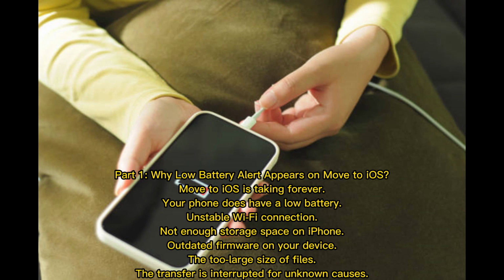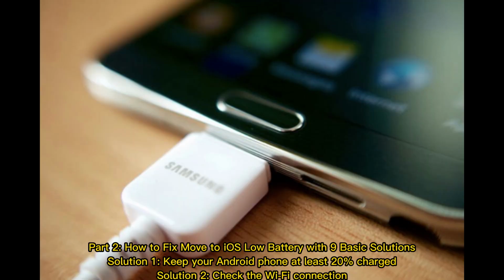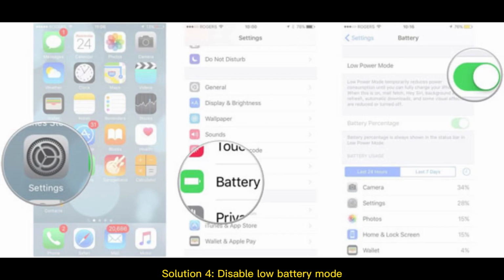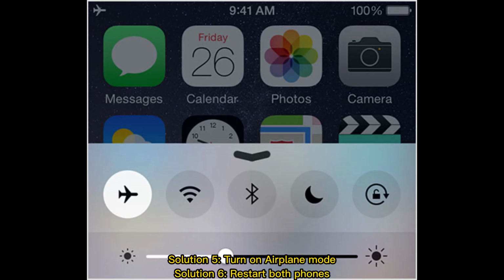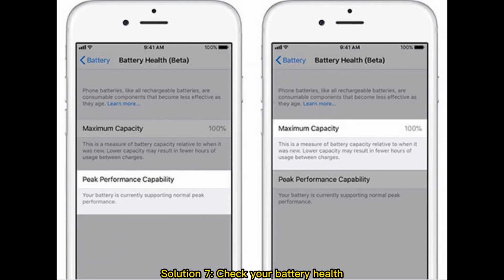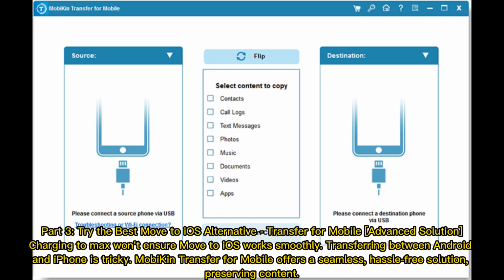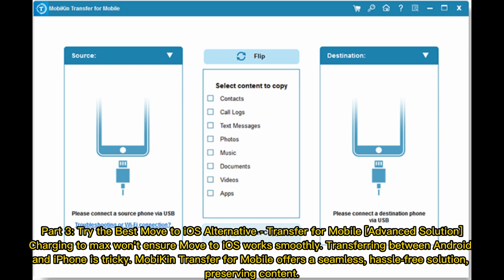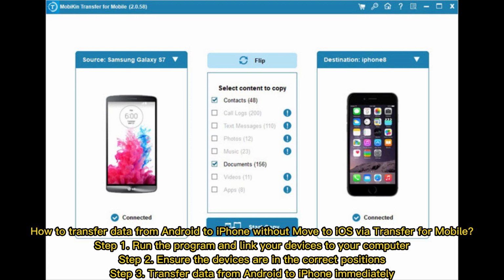How to Fix Move to iOS Low Battery? 9 Effective Strategies You Should Never Miss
What is the minimum battery level for Move to iOS? You can find the answer to this question here. And you'll also know the 9 useful measures to fix Move to iOS low battery without difficulty.

00:00 Start
00:28 Part 1: Why Low Battery Alert Appears on Move to iOS?
00:49 Part 2: How to Fix Move to iOS Low Battery with 9 Basic Solutions
01:25 Part 3: Try the Best Move to iOS Alternative - Transfer for Mobile [Advanced Solution]